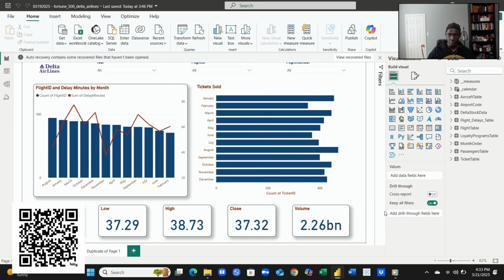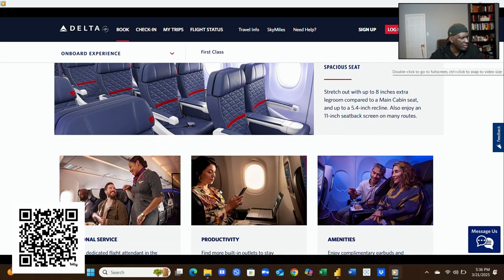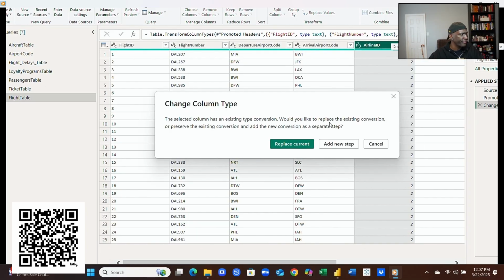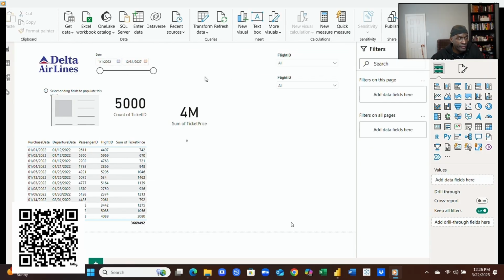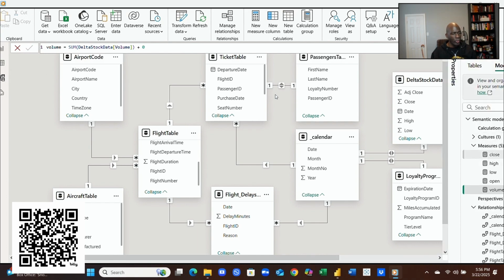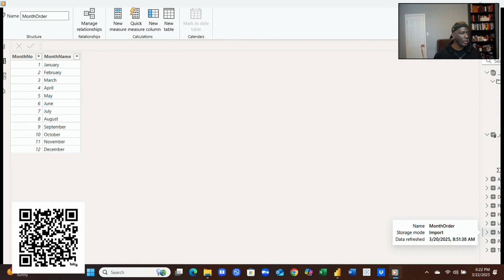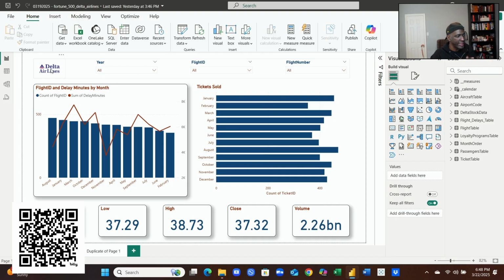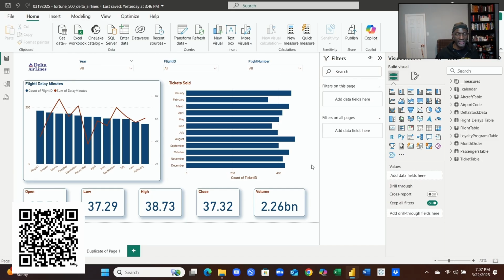Power BI Tutorial For Beginners | From Data to Dashboard (Case Study Included)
In this video, you’ll learn how Power BI works and how professionals use it to analyze, visualize, and review business data.

This walkthrough breaks down Power BI step by step so you can clearly understand the platform, the workflow, and how reports are structured in real-world scenarios.

📌 Key Tutorial Highlights:
▪️ Easy Installation: Understand how Power BI is installed and accessed
▪️ Navigating the Interface: Learn the purpose of Power BI views and core components
▪️ Data Import and Transformation: See how data is prepared using Power Query
▪️ Building Relationships: Understand how tables connect for accurate reporting
▪️ Interactive Reporting: Learn how visuals are used to tell a business story
▪️ Power BI Views Explained: Clear explanation of Data View vs Report View
▪️ Business Reporting Walkthrough: Review an annual report and how it’s analyzed
▪️ Professional Workflow: Learn how experienced developers think when reviewing reports

Power BI can feel overwhelming because it includes data modeling, transformations, and reporting all in one tool. That’s why this video walks through the concepts in a clear, practical way—focused on understanding, not just clicking buttons.

By the end of this video, you’ll have a solid understanding of how Power BI works, how reports are reviewed, and how professionals approach analytics projects.

More Power BI tutorials, reporting walkthroughs, and career-focused content coming soon.